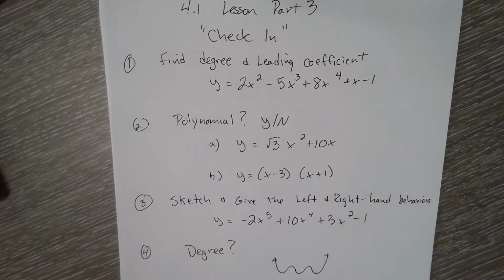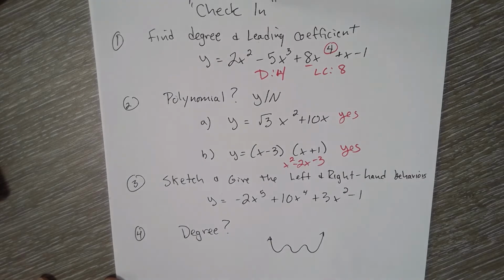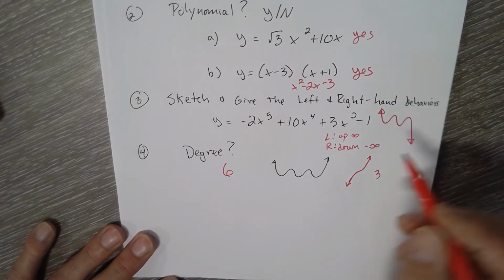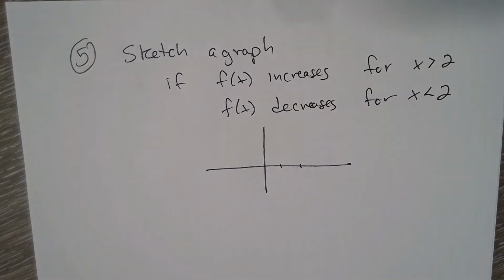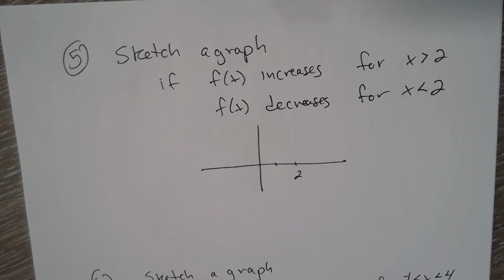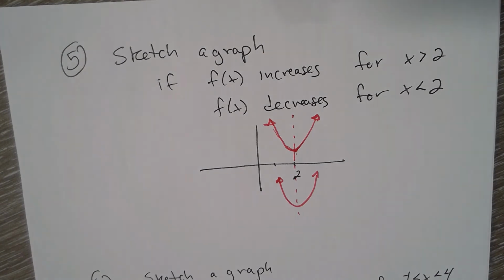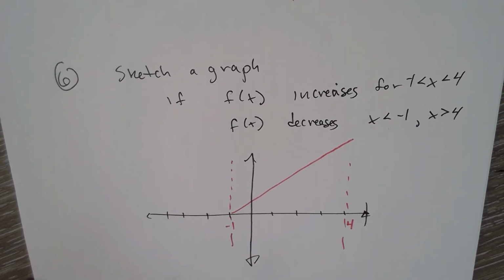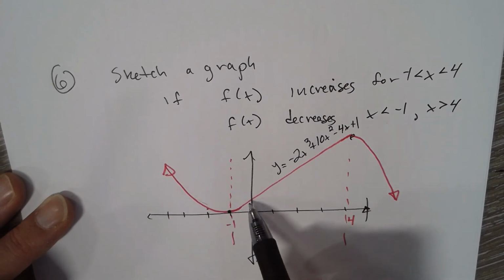4 1 Lesson Part 3